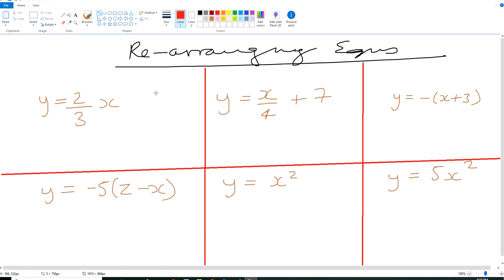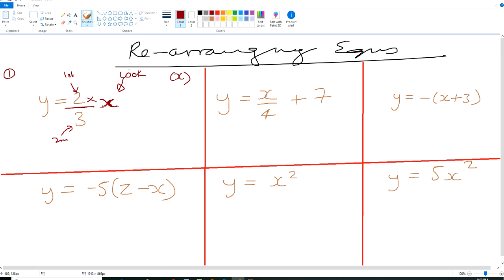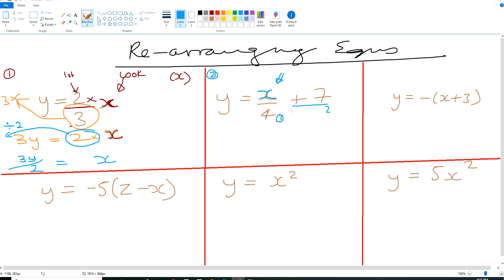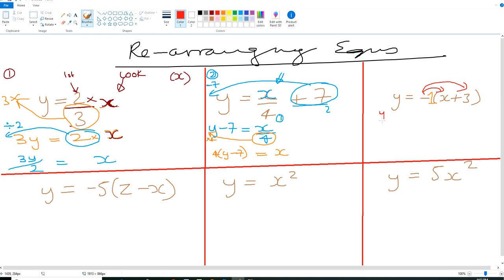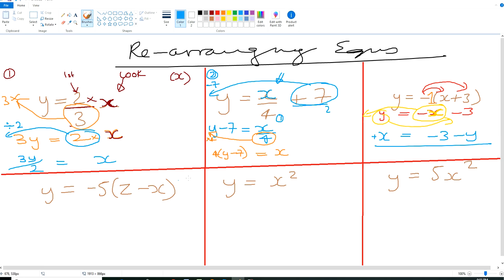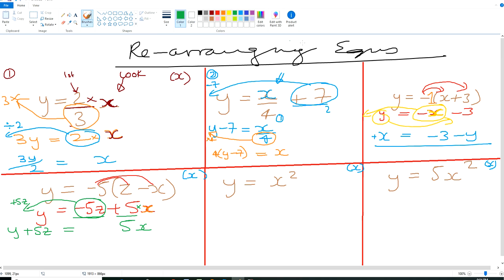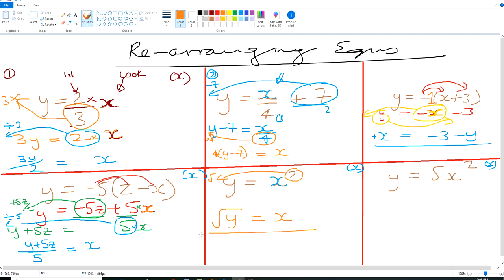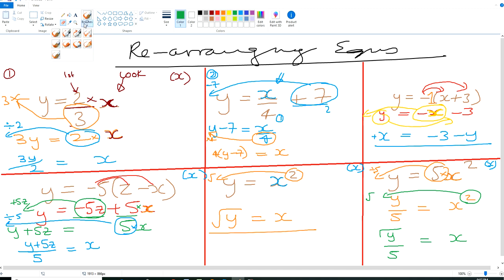Re arranging eqns 2